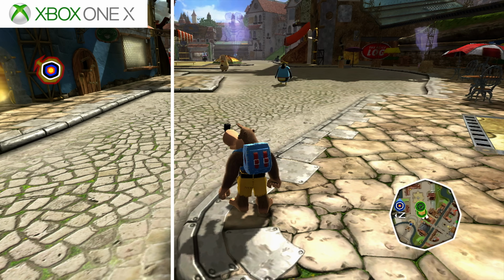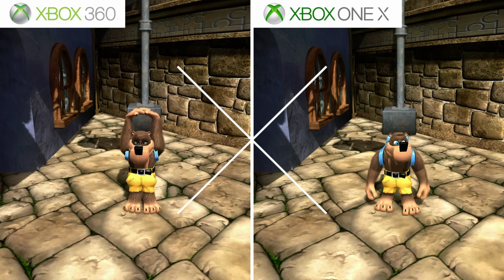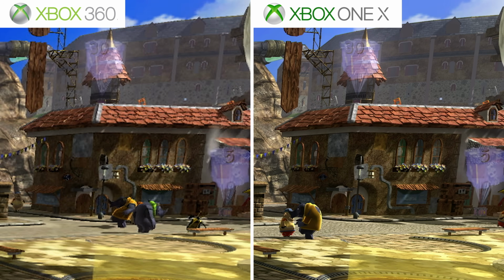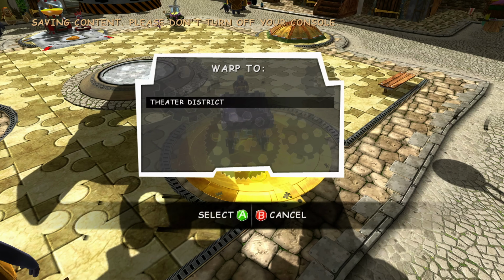Banjo Kazooie: Nuts & Bolts Comparison - Xbox 360 vs. Xbox One X